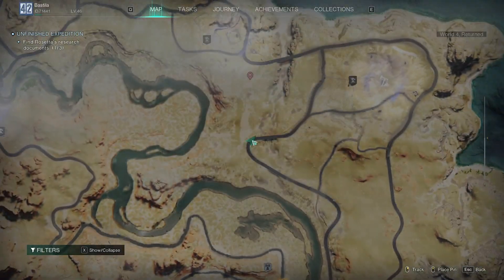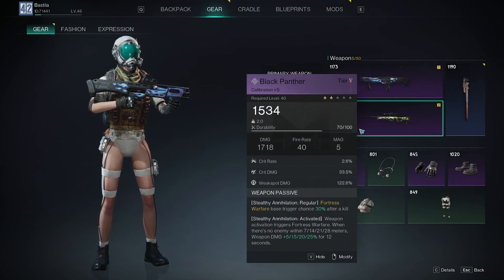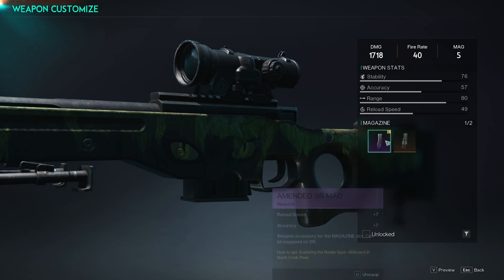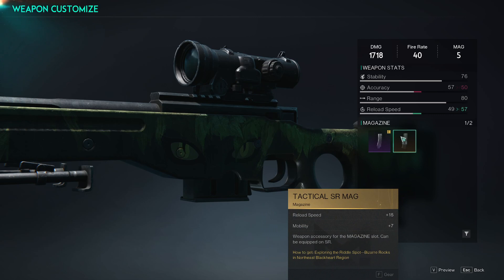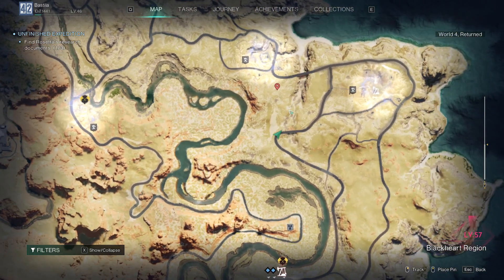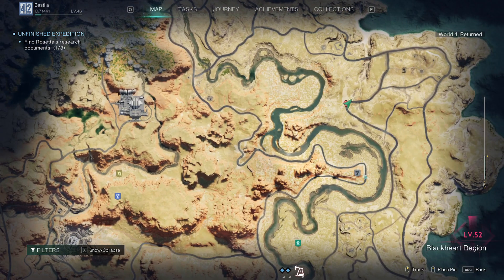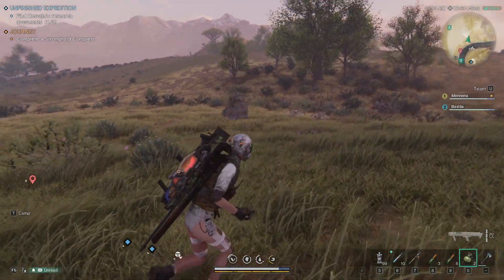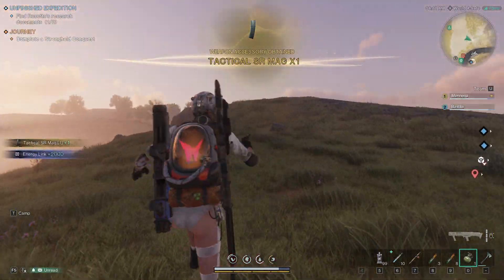Once Human - Gold-Tier Tactical Sniper Mag - Location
Where to find the Gold-Tier Tactical Sniper Mag in Once Human